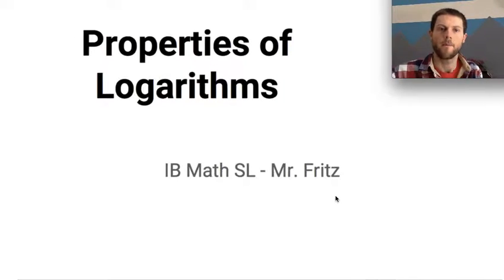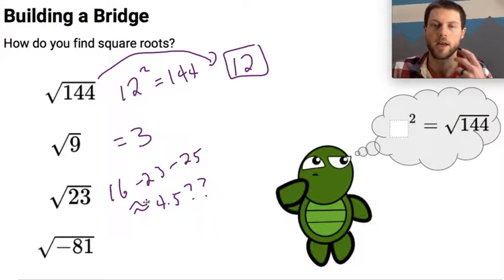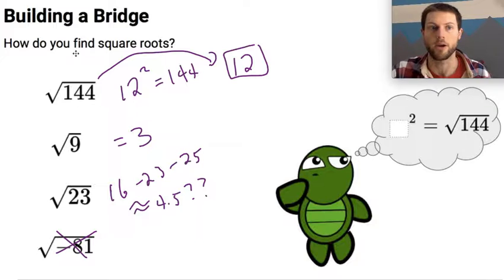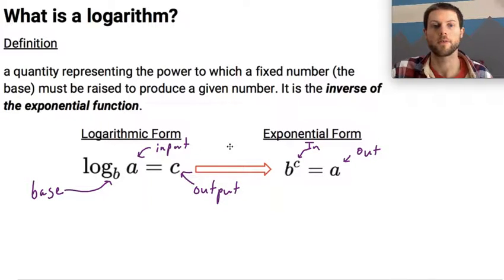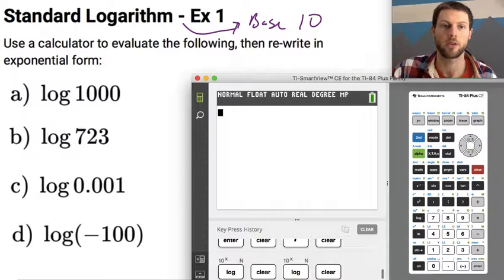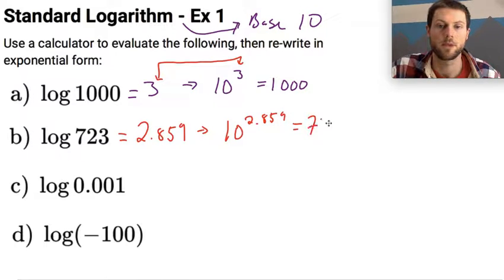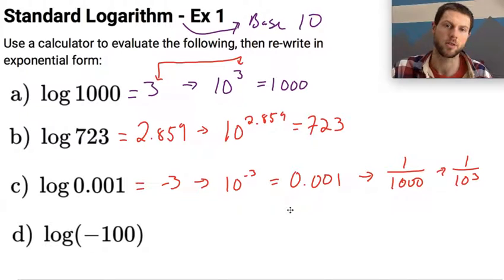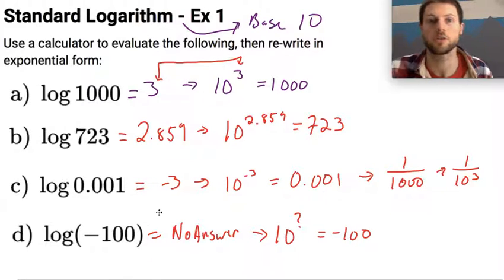Intro to Logarithms